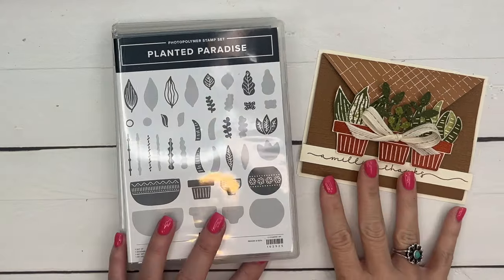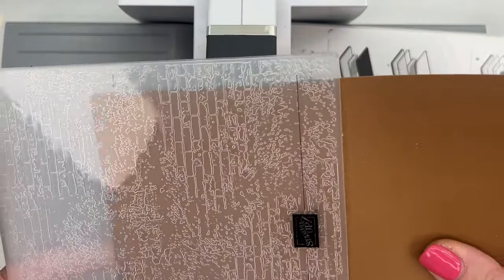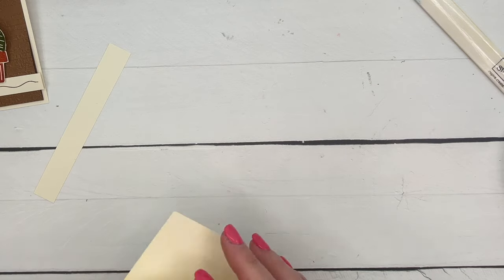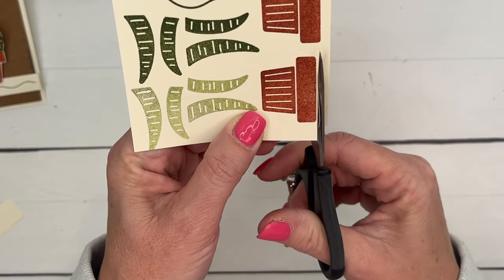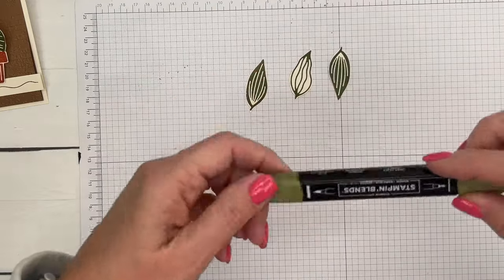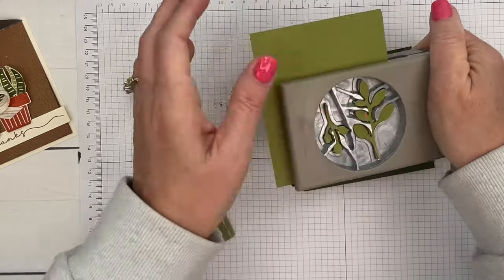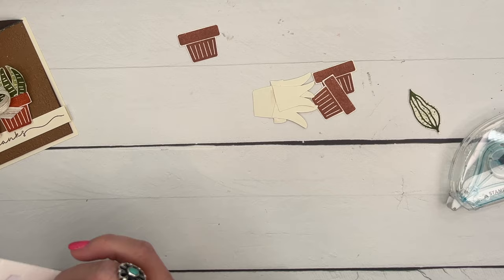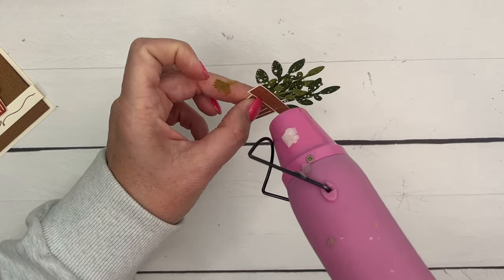Planted Paradise Fun Fold